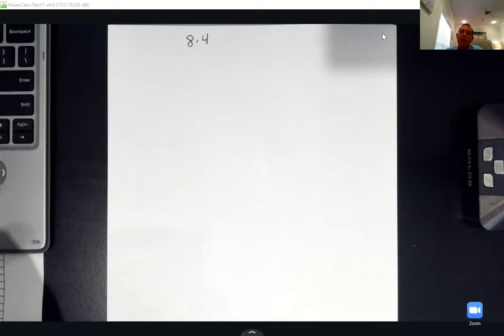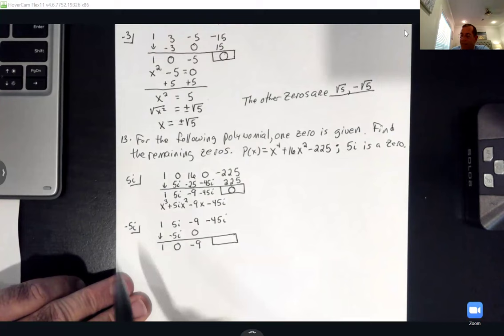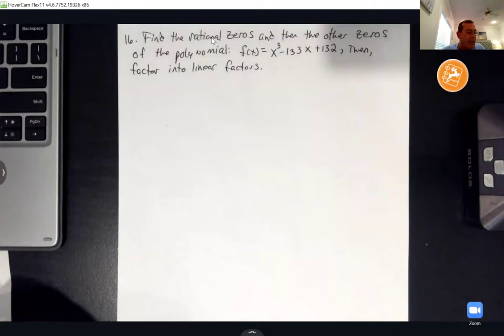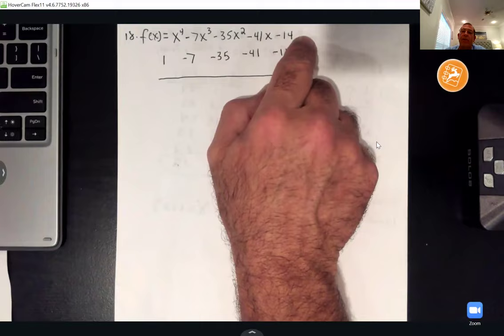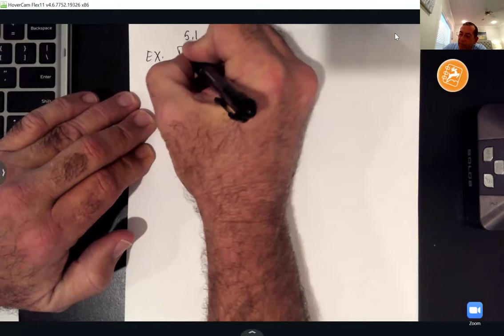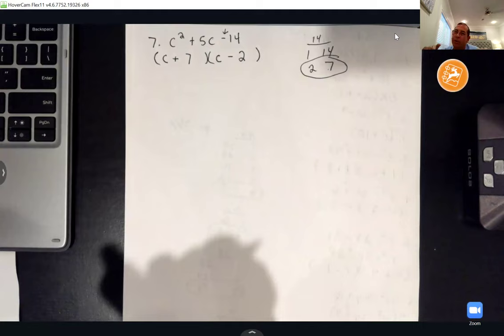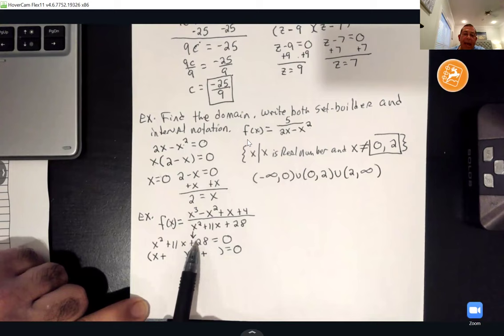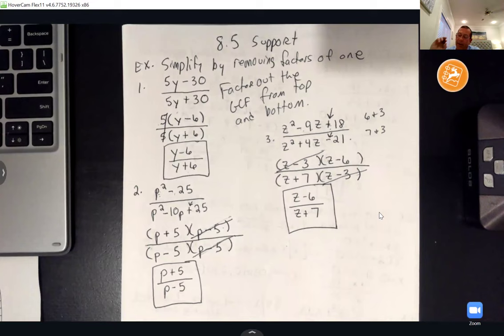college algebra w06 8 4, 5 1 lecture notes spring 2024